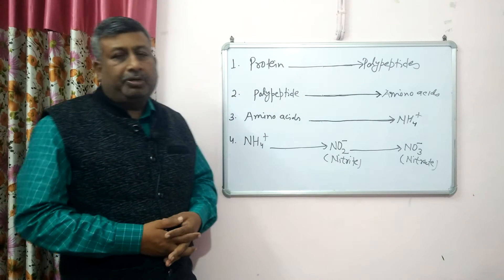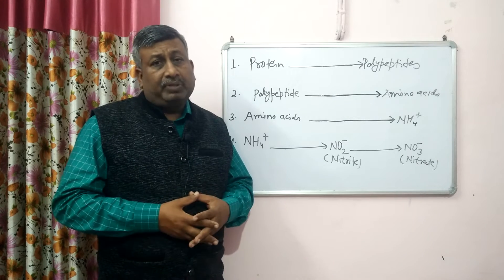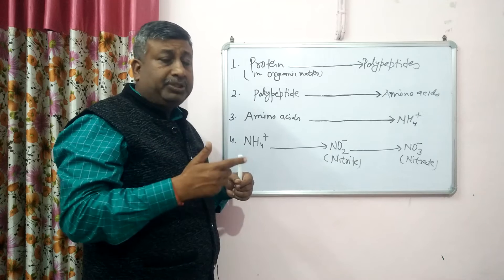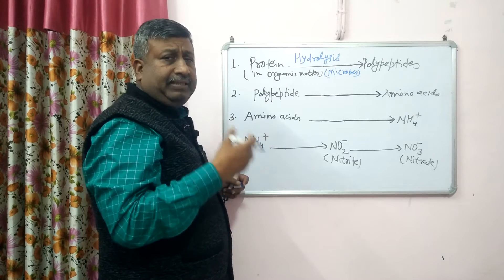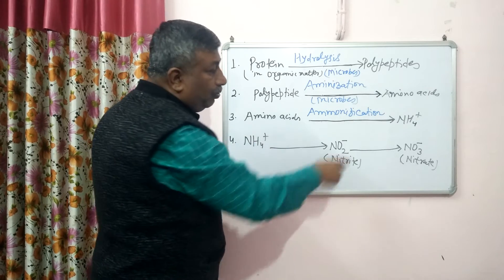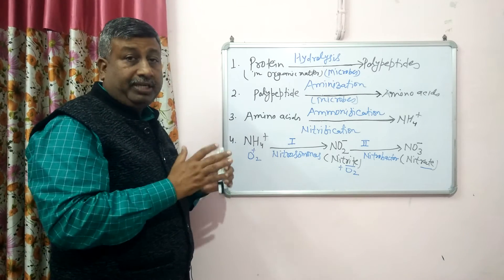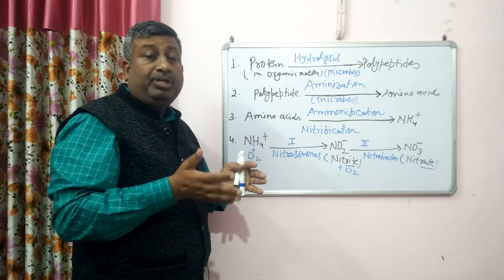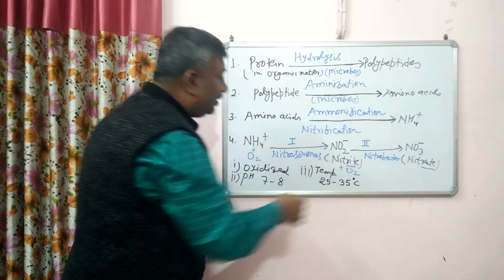Nitrogen Mineralization Process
How does nitrogen mineralization take place in soil?